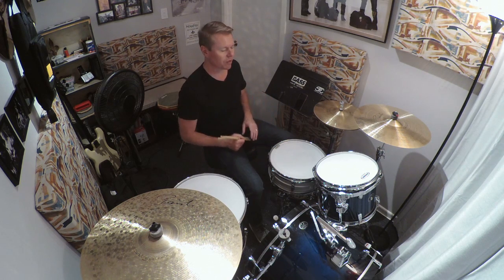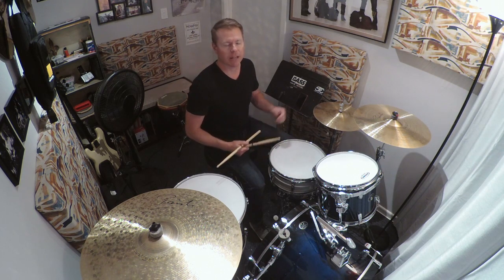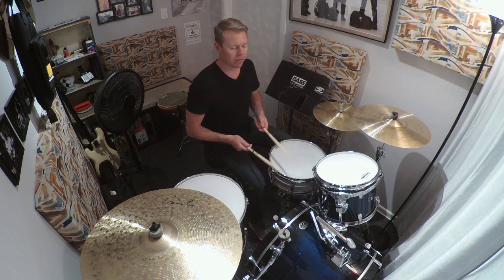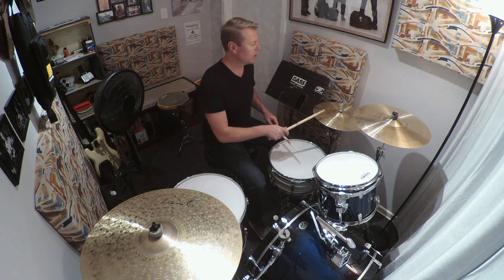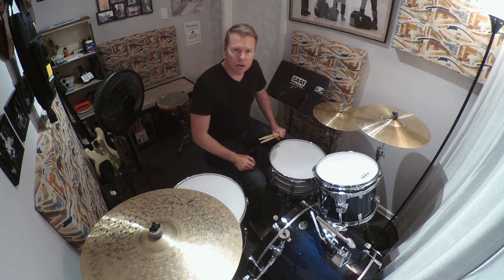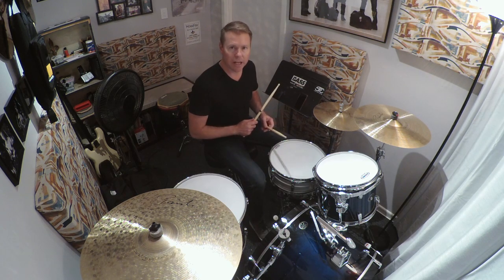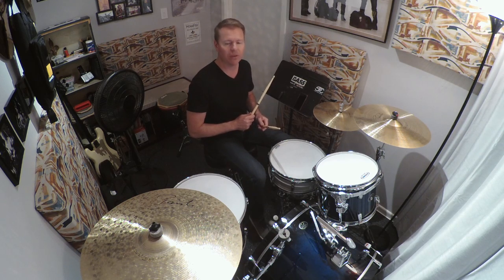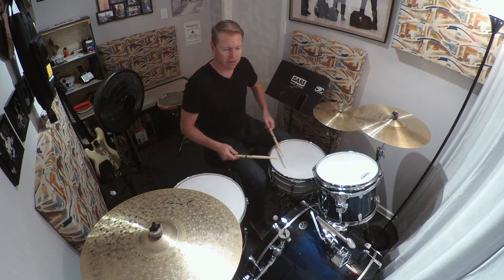Your Next Groove: "Heartbeat"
Follow up to Your First Groove